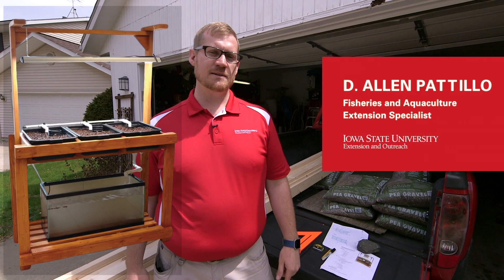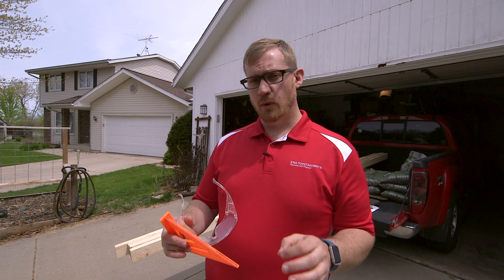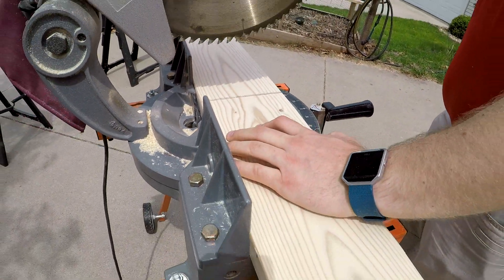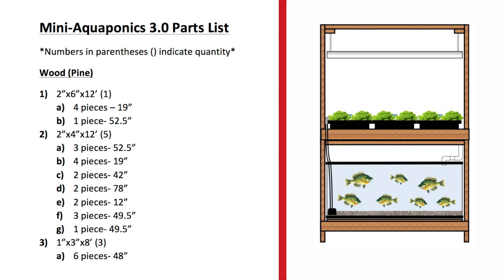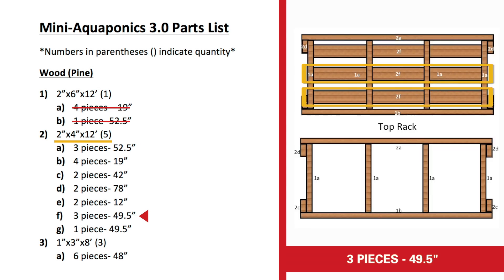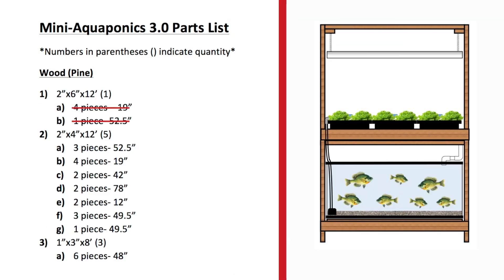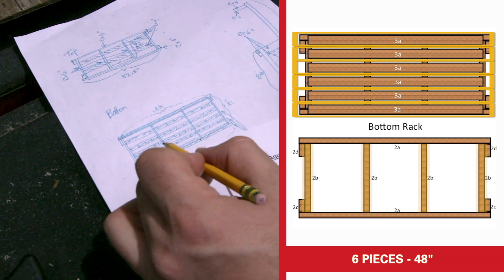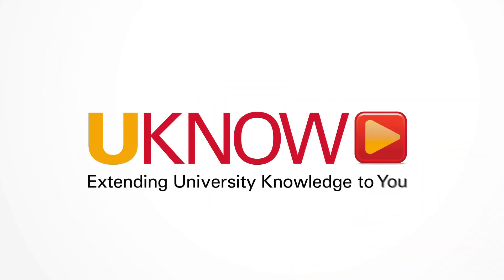Aquaponics, Part 4: How to Cut the Wood Components for Miniature Aquaponics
D. Allen Pattillo, fisheries and aquaculture specialist with Iowa State University Extension and Outreach, demonstrates how to efficiently cut the wood components you’ll need to build a miniature aquaponics system.